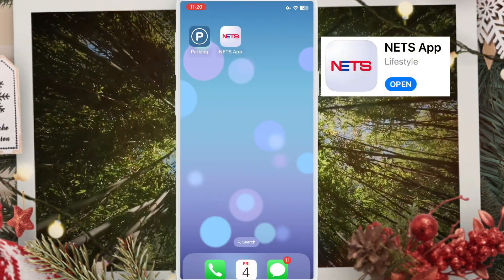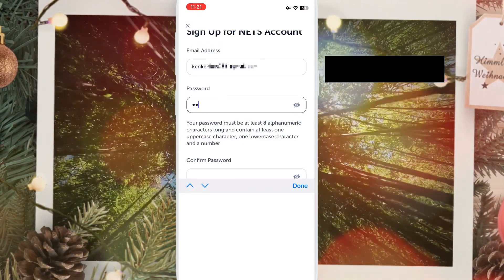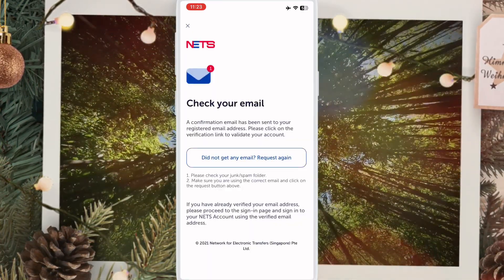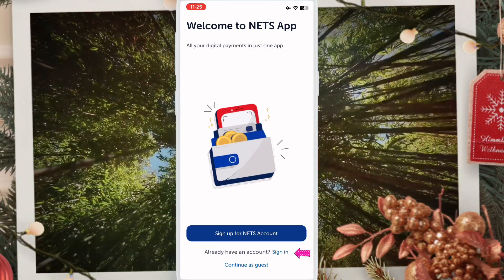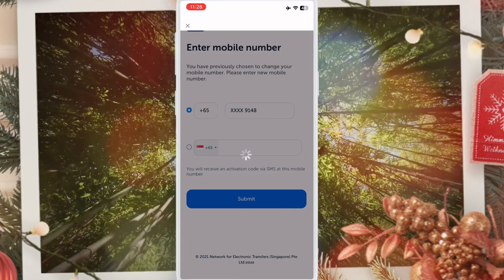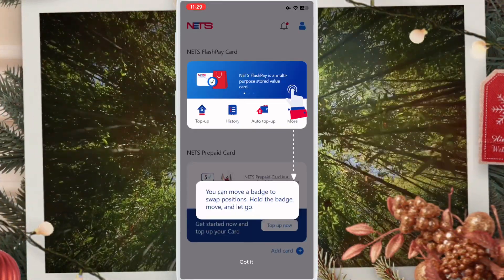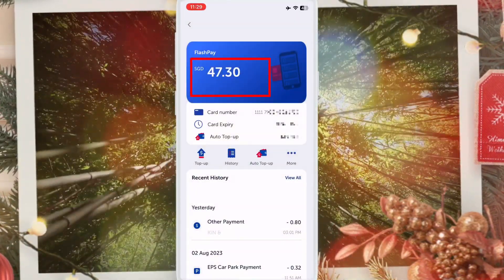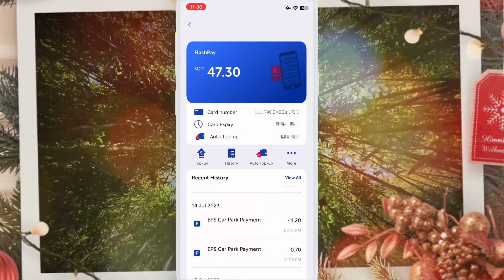Check NETS Card Transaction | How To check Nets CashCard Balance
Hello friends in this video I show you how to check nets card balances and all transactions use mobile